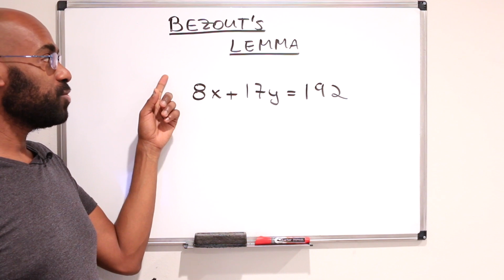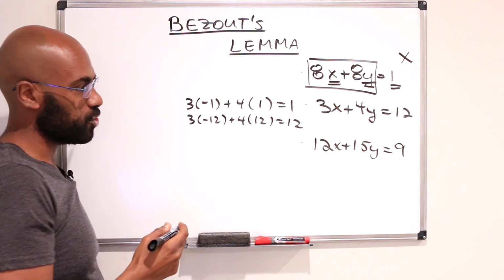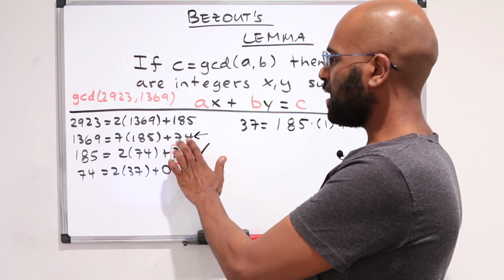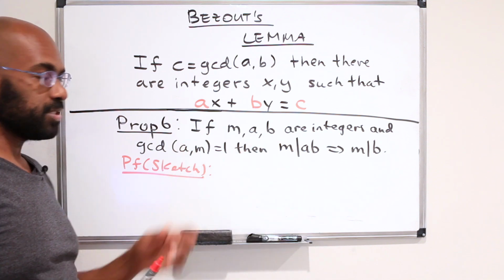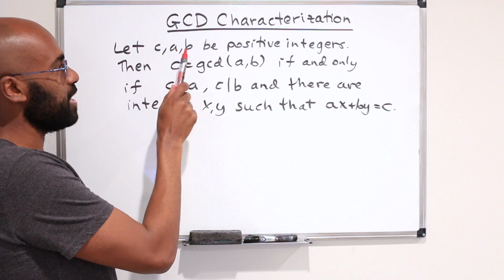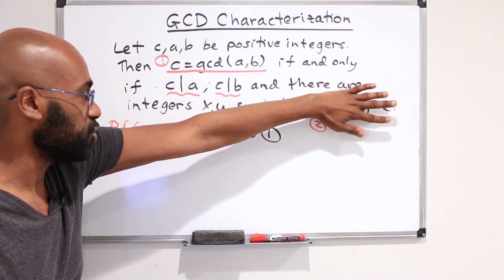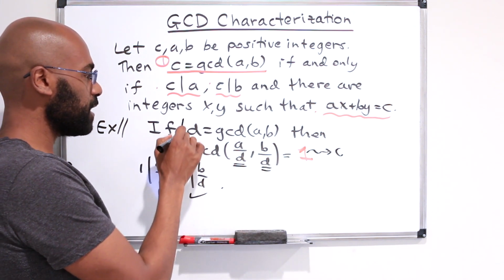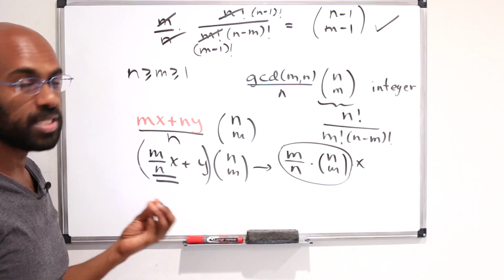Bezout's Lemma | Road to RSA Cryptography #2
This is the second video in a series of videos that leads up to the math of RSA Cryptography. This video series will cover the contents of the book "Number Theory Towards RSA Cryptography in 10 Undergraduate Lectures" available here:

This content is covered in a Discrete Math course I often teach, and is usually covered in a stand alone Number Theory course at other institutions.

In this video we cover Bezout's Lemma and a characterization of the GCD in terms of integer combinations. We will use this to prove an interesting divisibility property and end with a surprise bonus feature.